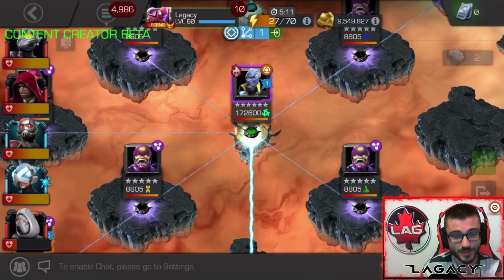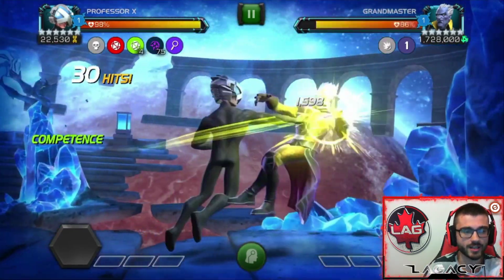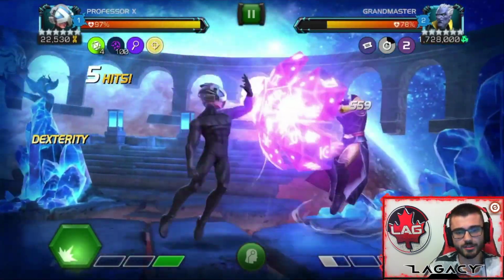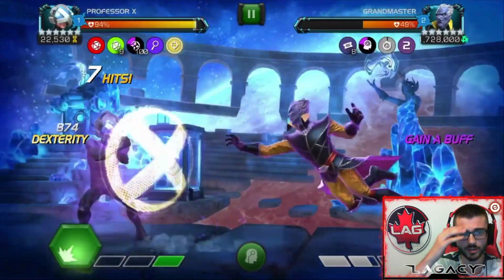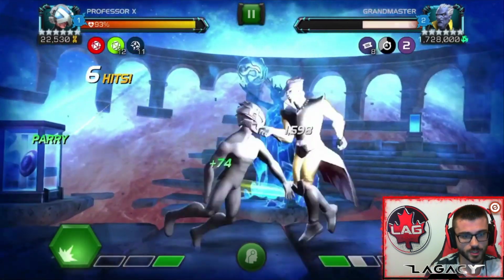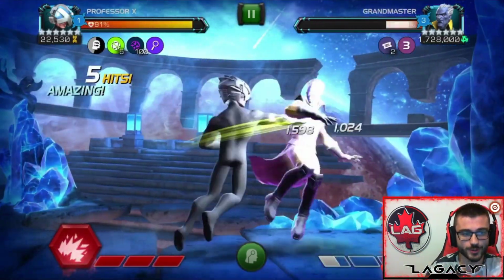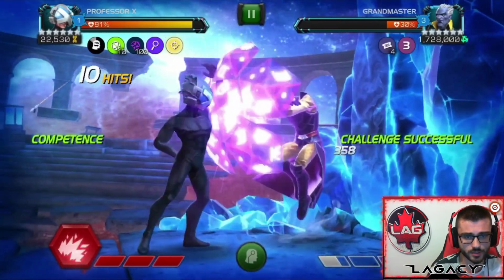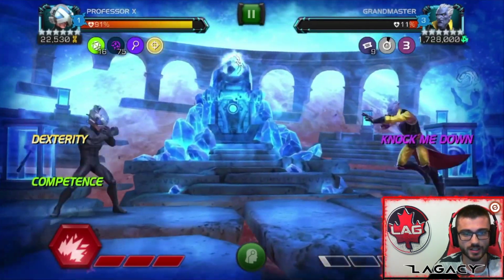Professor X Grandmaster Solo! Immune To Reverse Controls! 6-Star R3! - Marvel Contest of Champions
Yoo guys back today finally for another grandmaster solo/oneshot! With a brand new champion Professor X who is immune to reversed controls!